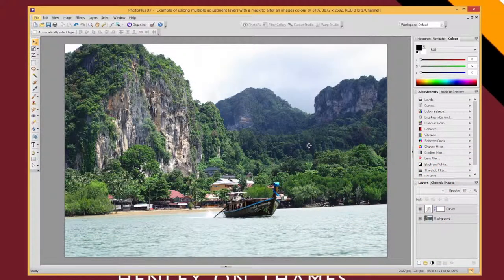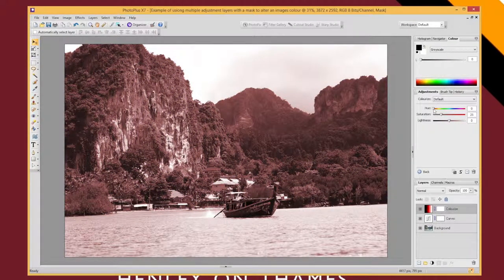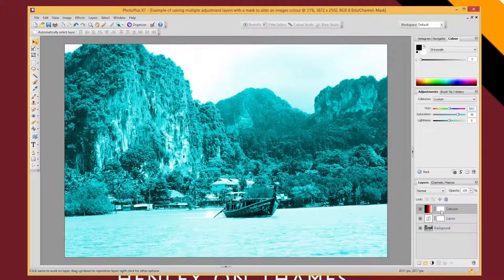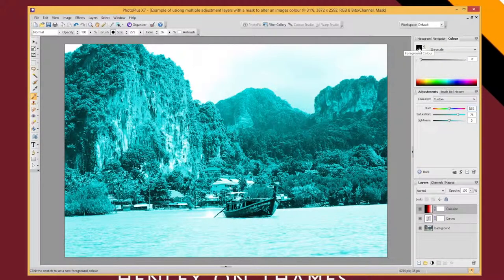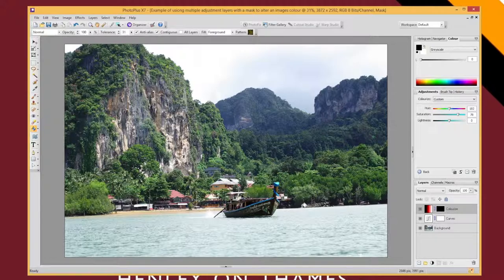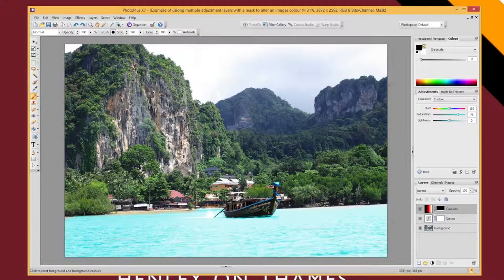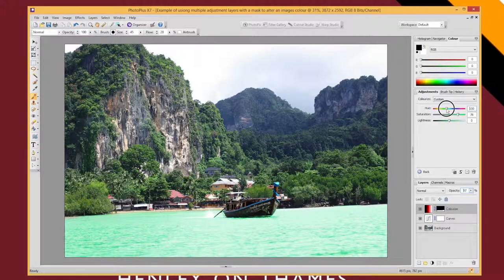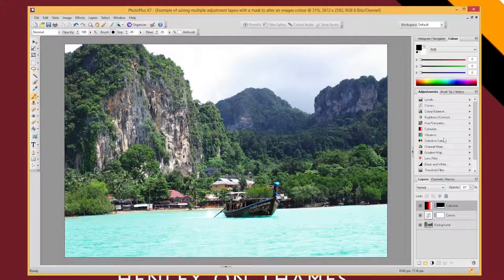Using layer masks with adjustment layers in Serif PhotoPlus X7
In this video you will learn how to use layer masks to specify which areas of your image a particularly adjustment should apply to.

This is a great alternative to using selection tools to select image areas before applying an adjustment as layer masks can be edited and refined using a simple brush tool at any time.